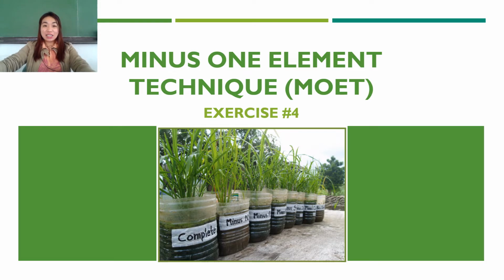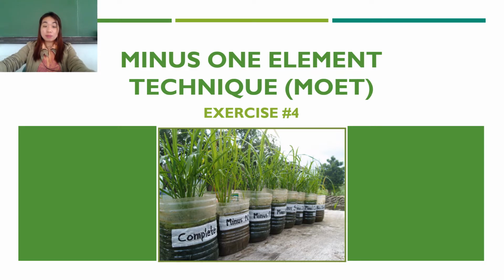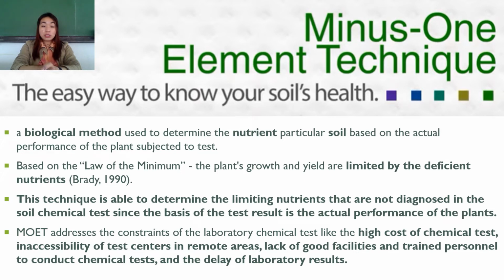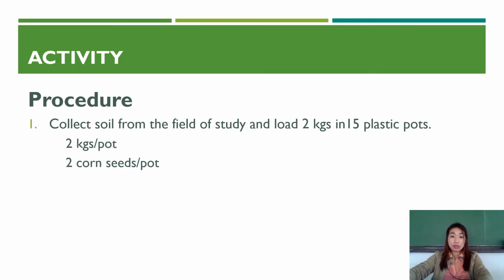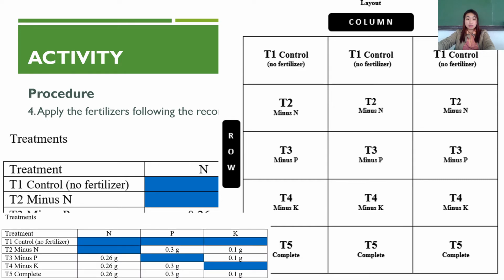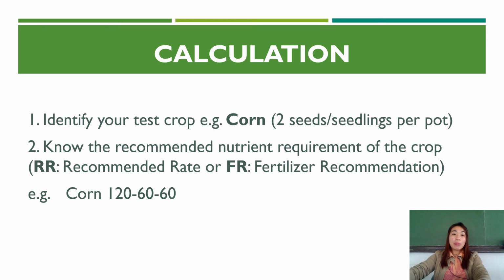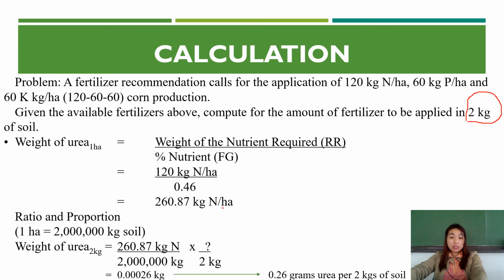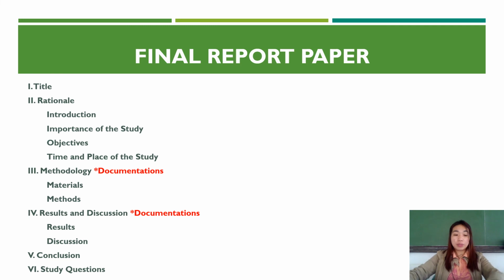Exercise 4: MinusOne Element Technique (MOET)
This video is uploaded for students who are enrolled in Soil Fertility, Conservation and Manangement 2nd sem. S.Y. 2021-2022.